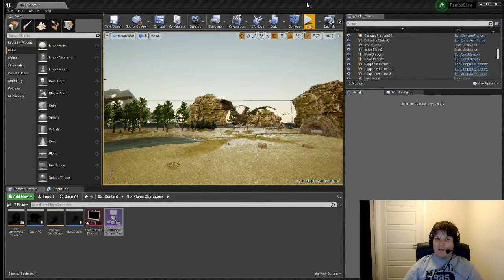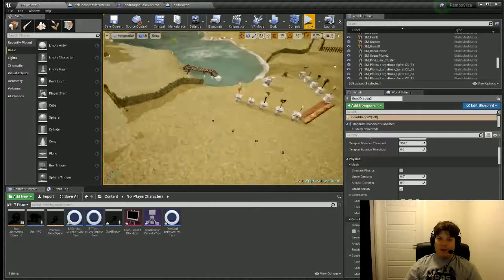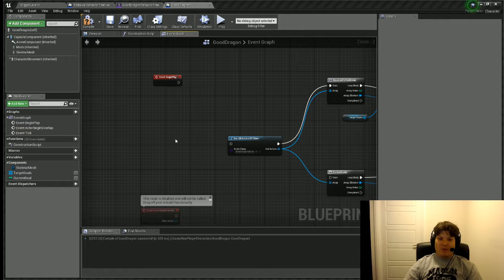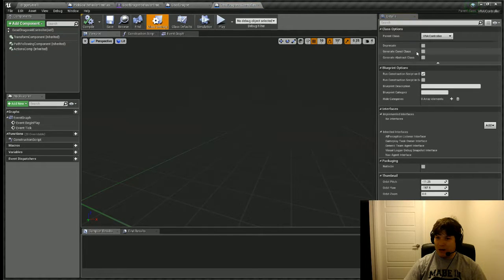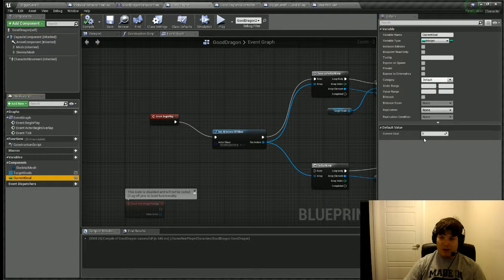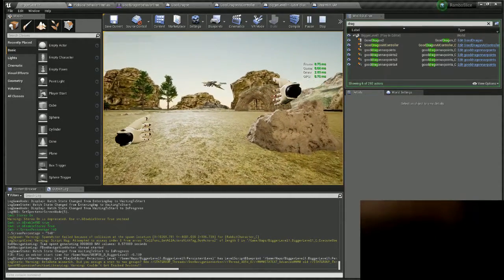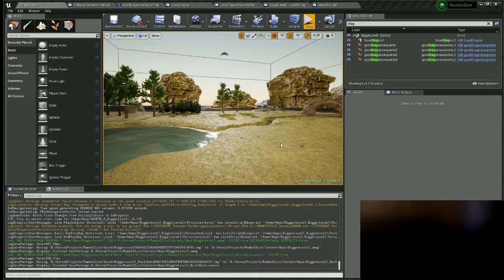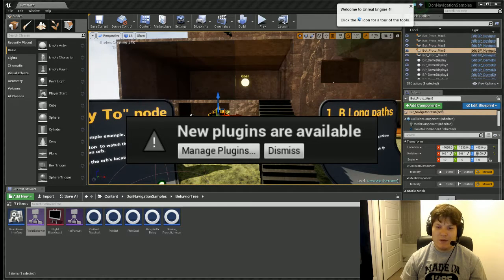BearHammer Virtual Reality Games Development Live Stream #6--Making Dragons Fly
Streaming Virtual Reality Development with Unreal Engine of Action RPG Game BearHammer.

This stream I will be experimenting with a free Unreal plugin for advanced flying behaviour from a very nice developer Venugopalan Sreedharan, creator of a game called Drunk On Nectar.

My goal is to enable some advanced pathing for my dragons for this tutorial world, and learn some things to enable some more interesting dragon combat for the main world.

BearHammer is an open world VR Action RPG with a focus on satisfying medieval combat, story, and exploration.